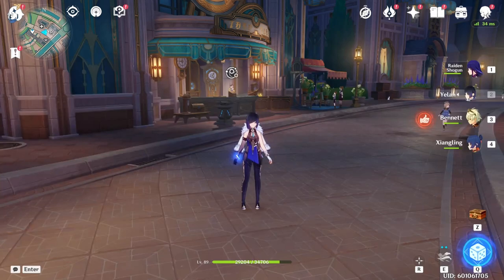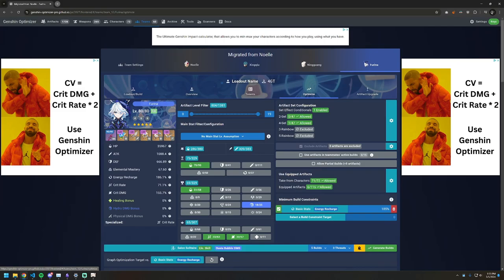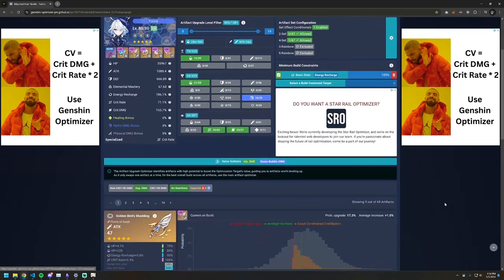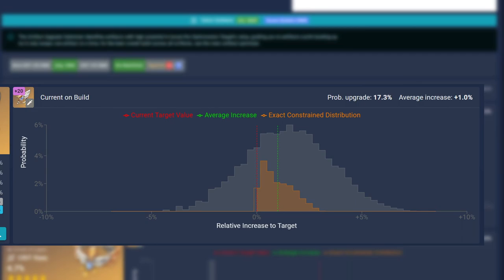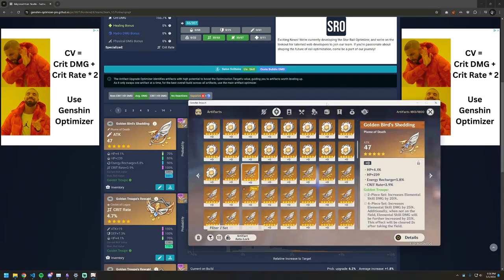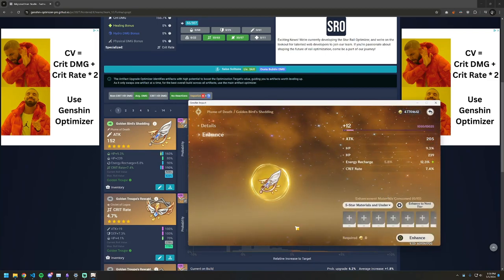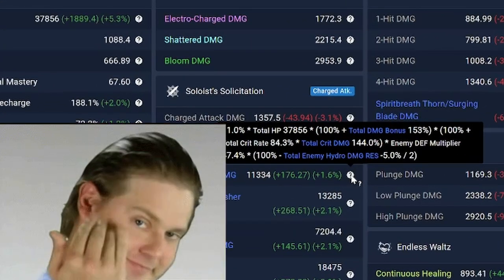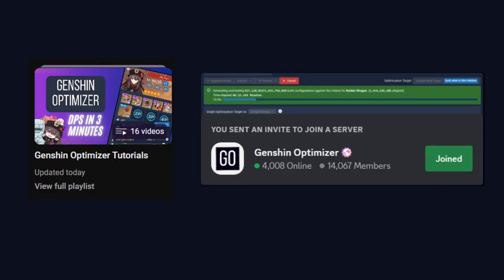This Genshin Impact website will tell you which artifact to upgrade | Genshin Optimizer Tutorial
Don't know which artifact to upgrade to give you the best bang for your resources? Use this new feature in Genshin Optimizer!

Genshin Optimizer is the most over-engineered website, that alls Genshin Impact players to create the best builds, using what they have.

Scripted, voiced and edited by the insomniac voice of Genshin Optimizer lead dev, frzyc.